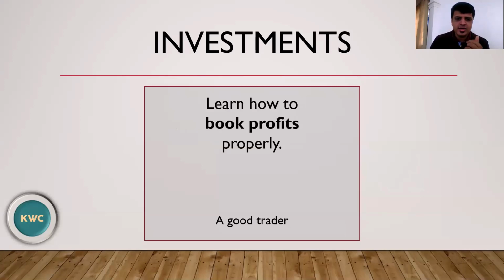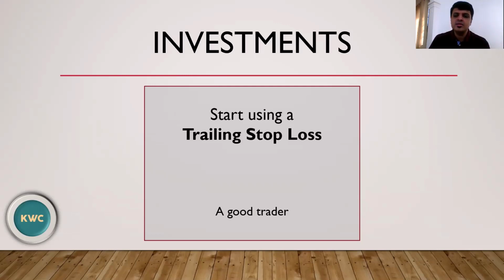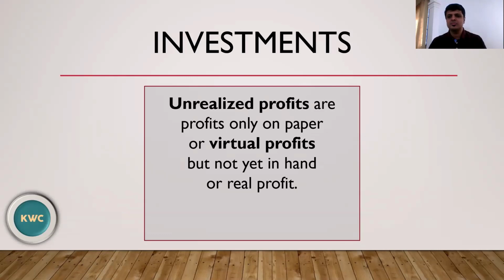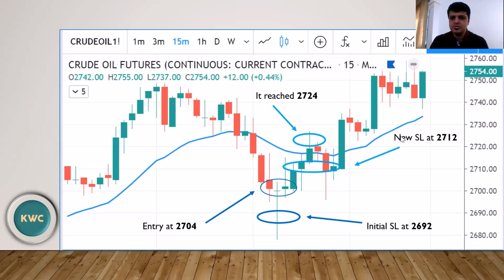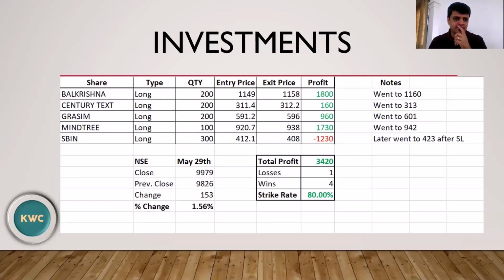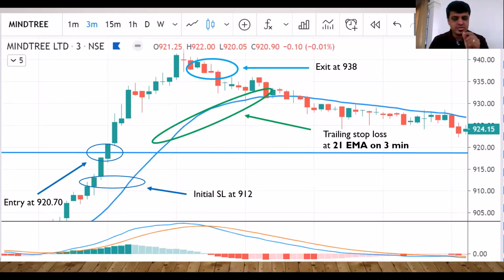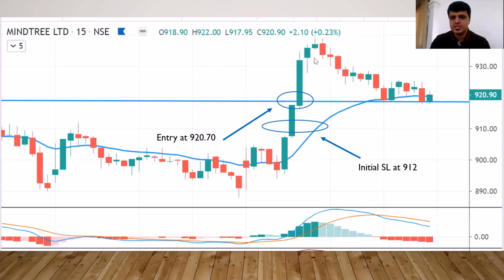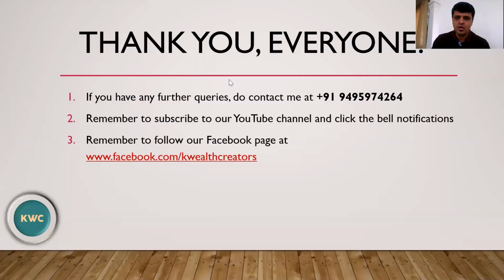Maximize your trade profits through a correct TRAILING STOP LOSS. Trading made easy!!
If you want to learn the A to Z of the Stock market,

The Trailing Stop Loss is what helps make sure we do not lose out on our unrealized profits. Watch this video with us to see how you make the best out of trailing stop losses.

Please note that if you want to participate in the live market interaction and listen to trade tips, you can join our KWC plans

I want you to know that I do not make a profit on all my investment decisions. Nobody does. The best traders get about 60-70% of their trades correct. I am averaging 80-90% now!!